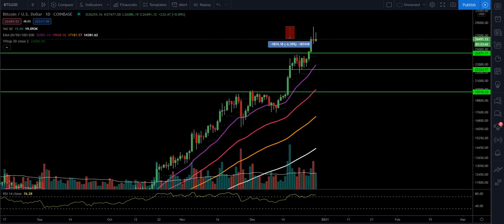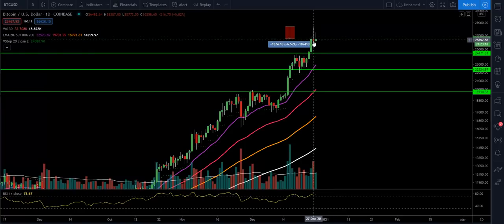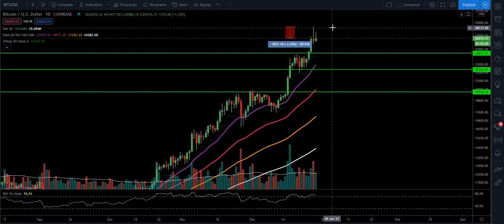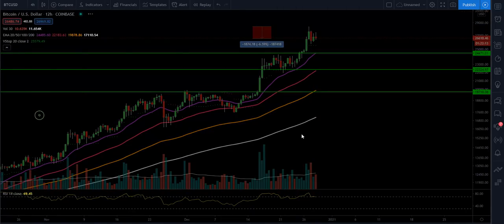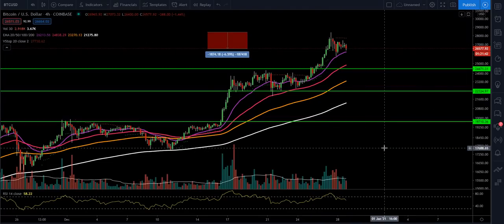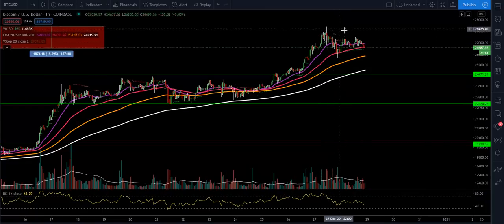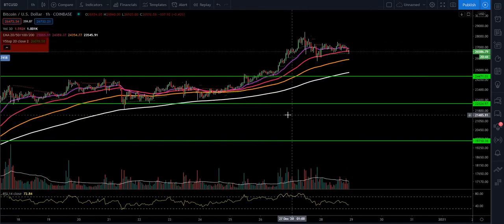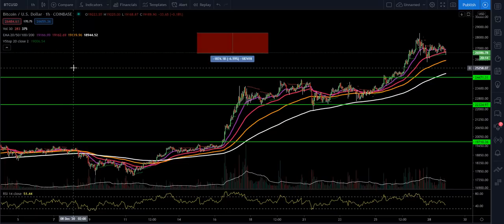PAY CLOSE ATTENTION TO THIS BITCOIN CANDLESTICK!!!!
Entertainment only!

Btc Address- 1NEzVWNdycwMB12AY1mLyn6nQLg4JditWk

Etc Address- 0x4341bD0407b4A3bf8E621665dD29555D61170Ddd

Bch Address- qrcslp3pgvx80cue7musq4sm62vw8ujhl5w8jr6pkk

Ltc Address- MAeQGSQeqbJHUeEQ46m2dMxQWoSkFWwB5M